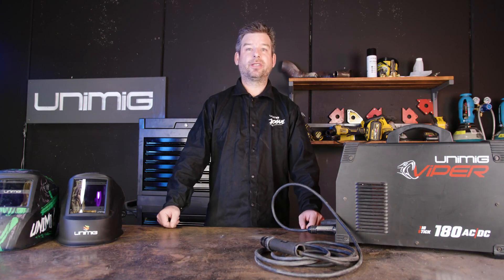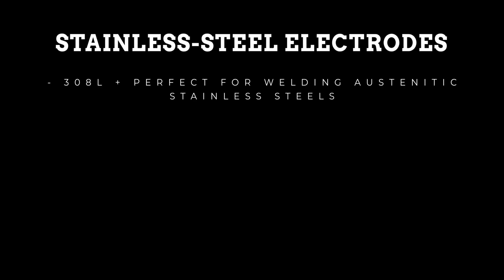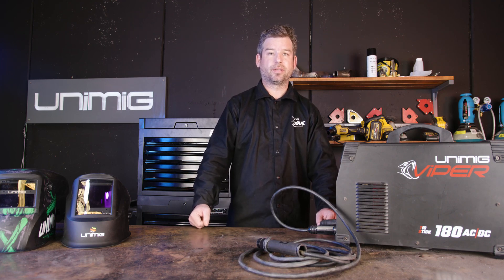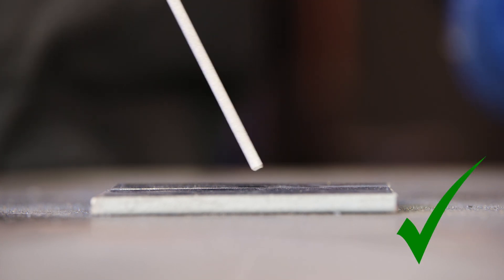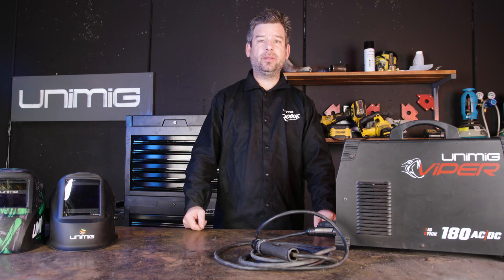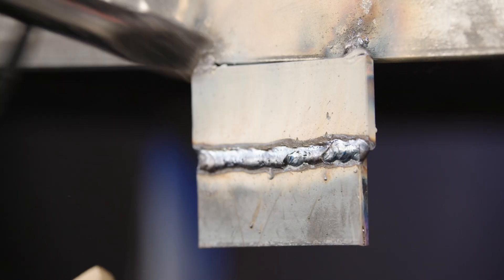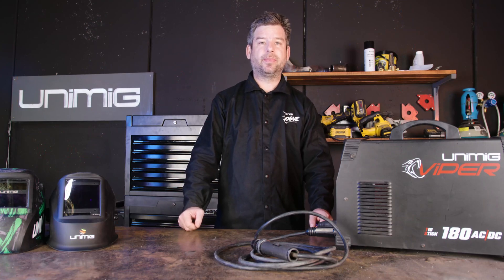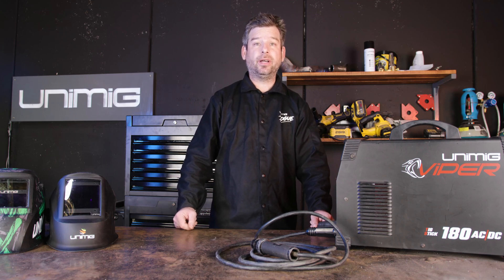The ULTIMATE Stick Welding Guide!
Everything you need to know about Stick welding, all in one place.

Our Ultimate Stick Welding Guide covers everything you need to get started. It's got the best safety equipment you'll need and how to pick the best electrode for your weld, plus what all the numbers on them mean. We'll go over how to clean a weld up and everything that goes into post-weld work. On top of all that, we'll help you spot a good weld from a bad one. If it's Stick, it's in our Ultimate Guide.

If it’s Stick, it’s in our Ultimate Guide.